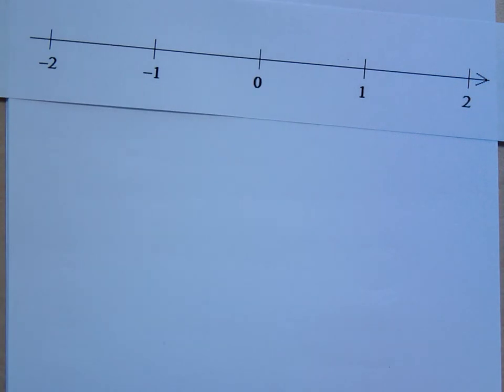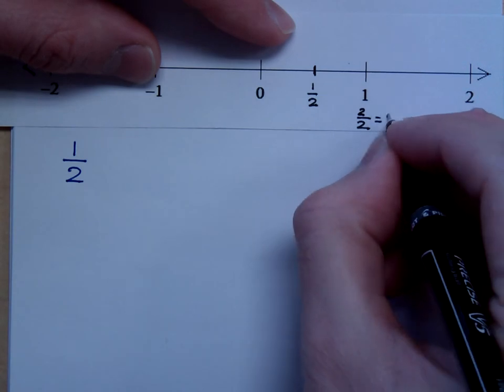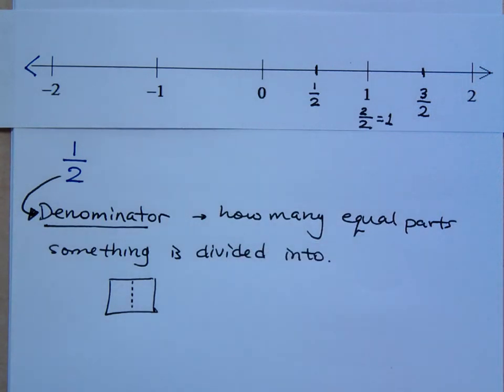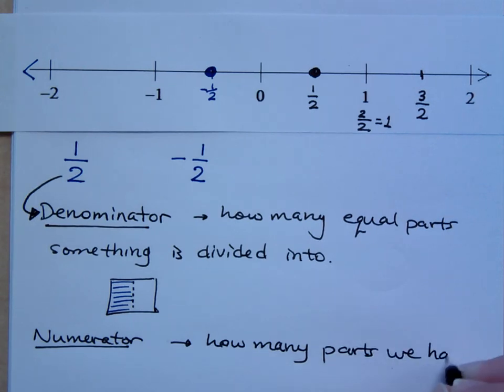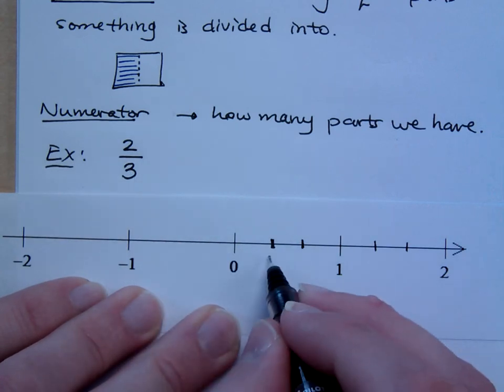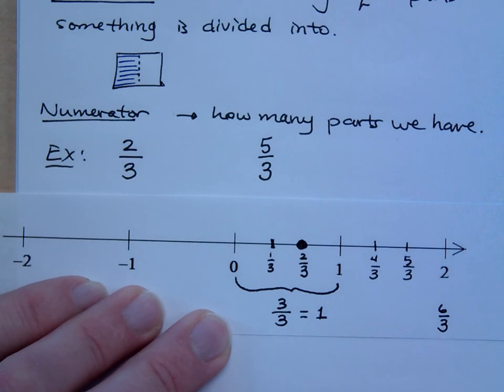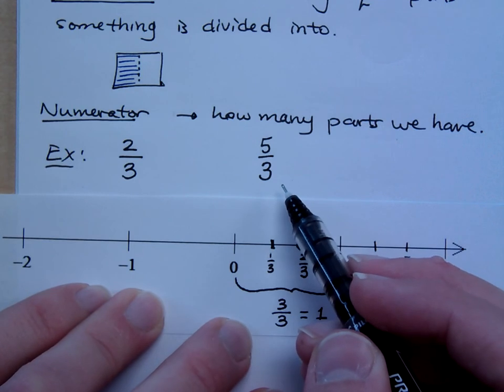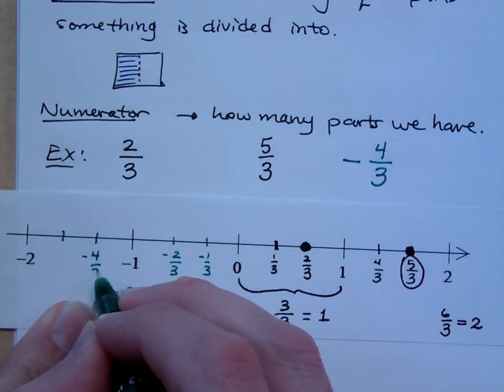Prealgebra - Part 55 (Fractions on the Number Line)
Where do fractions go on the number line?  What is meant by the numerator and denominator?